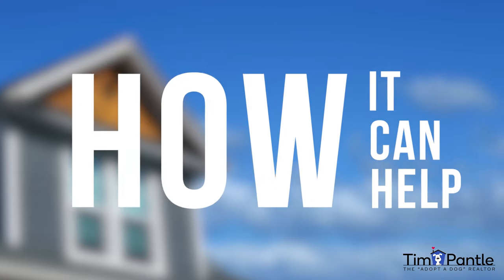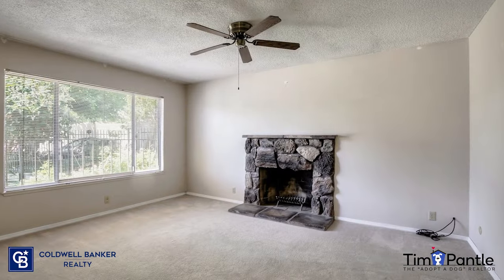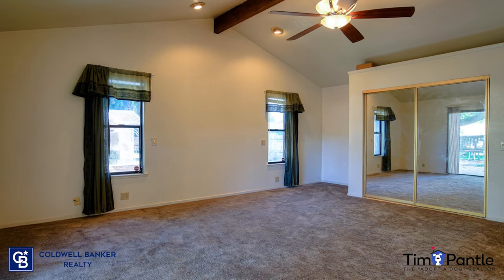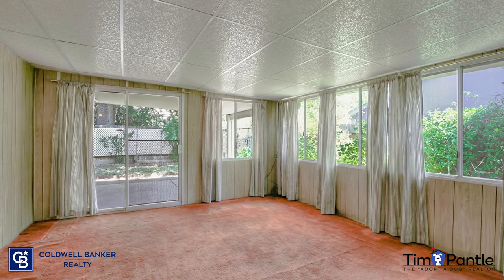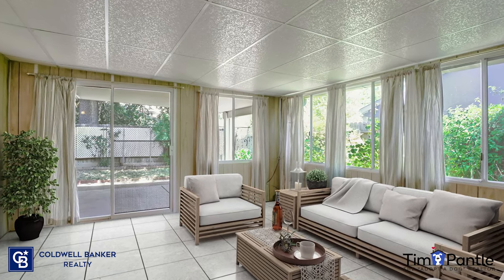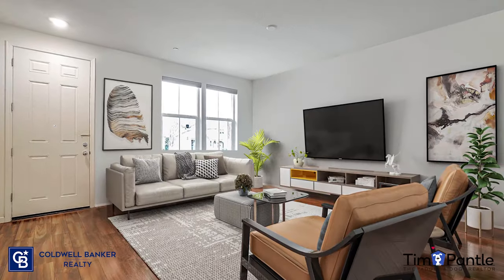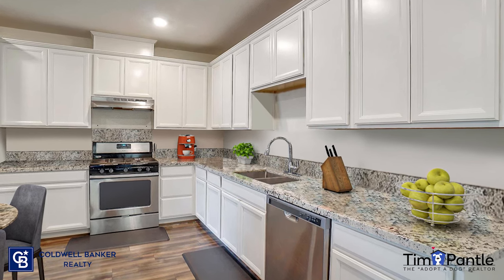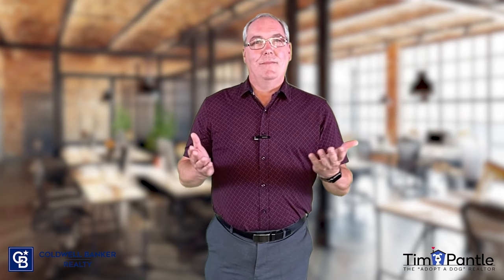Can Digital Staging Help Sell My Home in Sacramento CA | The Adopt a Dog Realtor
Can digital staging help sell your home?  Yes, it can.  In today’s video I’m going to show you what digital staging is and show you some examples of how it can make your home shine!

Did you know...With every home I sell I sponsor a dog's adoption at the Front Street Animal Shelter?  Want to help?

FREE eGuides here: 👇👇👇👇👇👇👇

Things to Consider When Buying a Home - Free Guide

Things to Consider When Selling a Home - Free Guide

Tim Pantle - The Adopt a Dog Realtor
Coldwell Banker Realty
DRE# 01377493